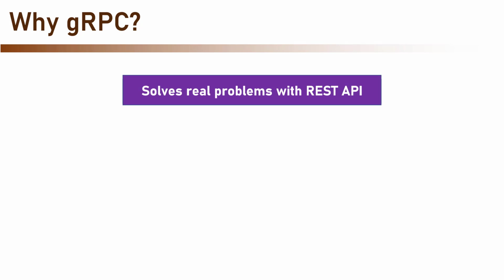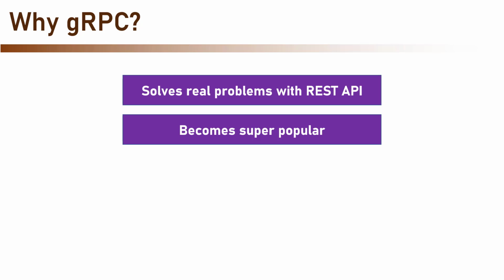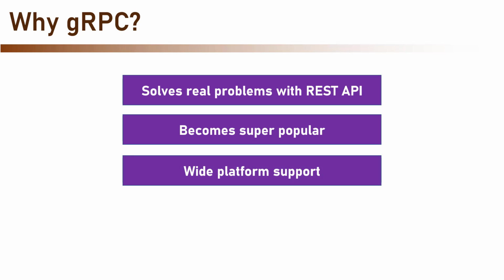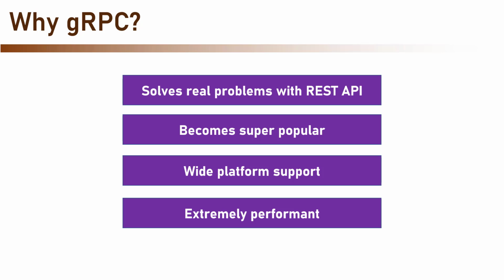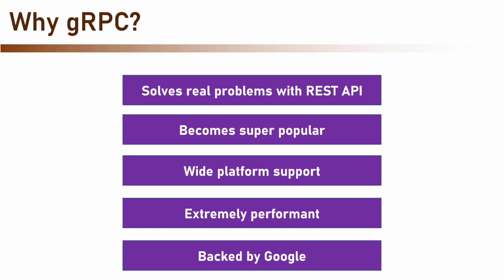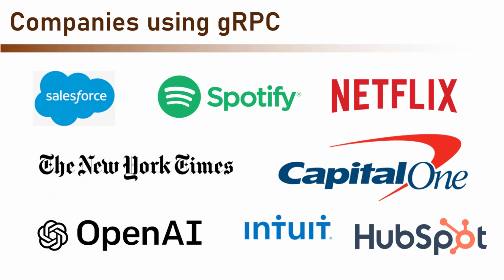Building Web APIs with gRPC - The Complete Guide (1/74)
Become an expert in the most exciting and advanced Web API in the industry right now. Learn about gRPC's advanced capabilities such as the 4 communication styles, blazing performance, binary serialization and more in this practical, hands-on course.